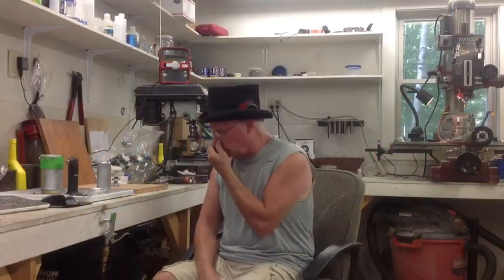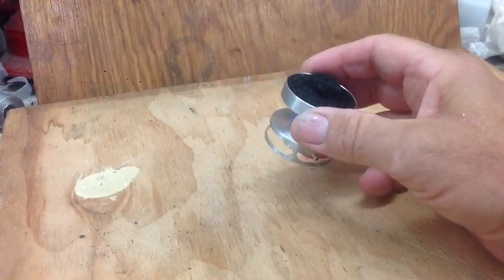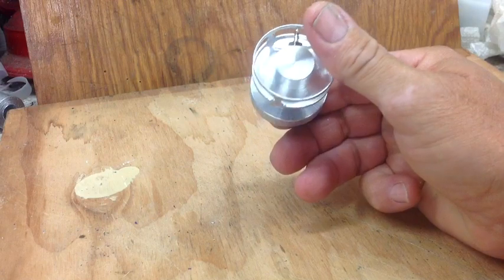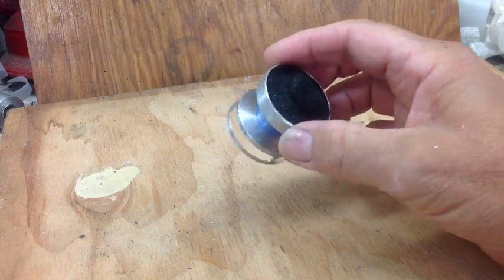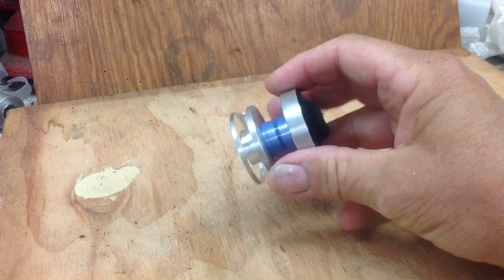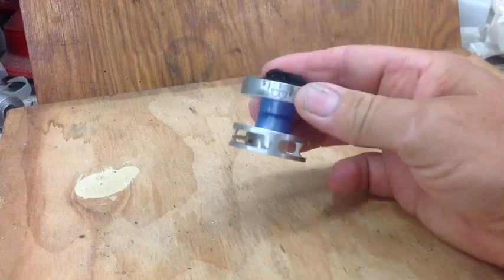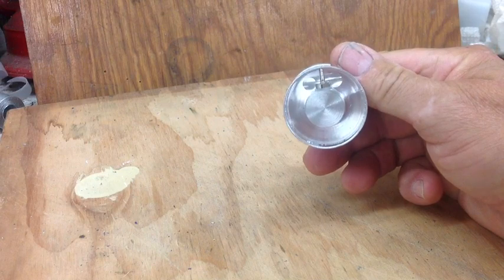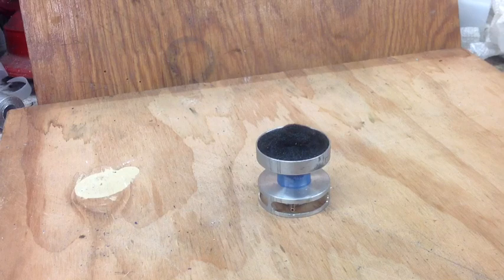Alcohol stove design.